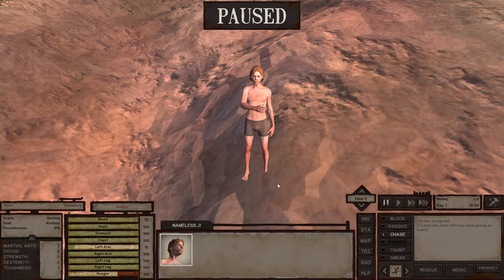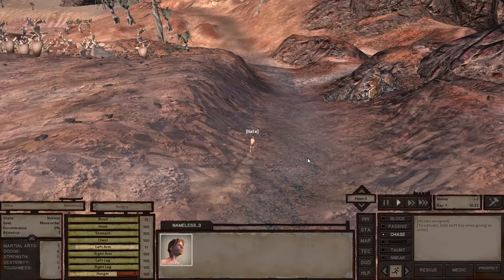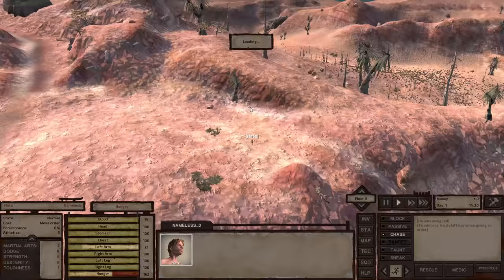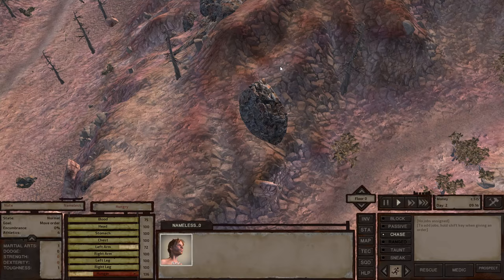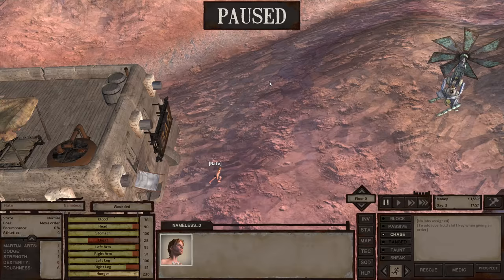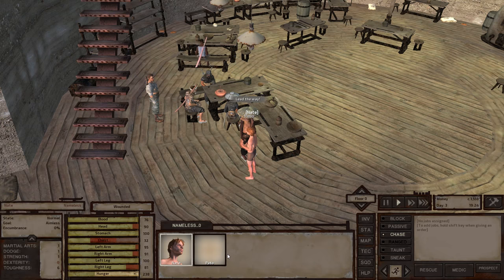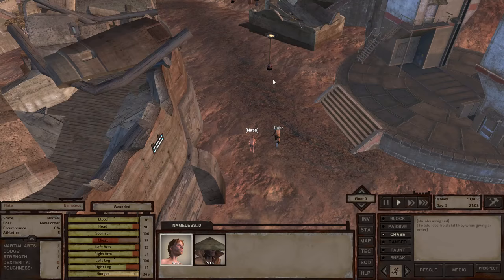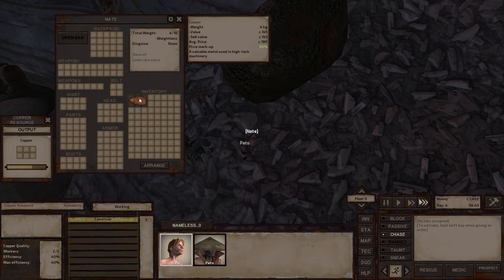ROCK BOTTOM - Kenshi: Ep. #1 - Kenshi Sandbox RPG Gameplay Walkthrough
Hello everyone!
We're diving into the vast world of Kenshi with the goal of rising from the bottom all the way to the top! In this episode, we're mining resources in order to trade food an ensure our survival. We're also recruiting our first member to the squad! Hope you enjoy:)
Kenshi on Steam:
Previous Videos:
- Silent Partner: Court And Page
A free-roaming squad based RPG. Focusing on open-ended sandbox gameplay features rather than a linear story. Be a trader, a thief, a rebel, a warlord, an adventurer, a farmer, a slave, or just food for the cannibals. Research new equipment and craft new gear. Purchase and upgrade your own buildings to use as safe fortified havens when things go bad, or use them to start up a business. Aid or oppose the various factions in the world while striving for the strength and wealth necessary to simply survive in the harsh desert. Train your men up from puny victims to master warriors. Carry your wounded squad mates to safety and get them all home alive.